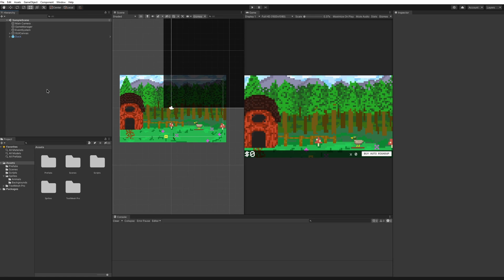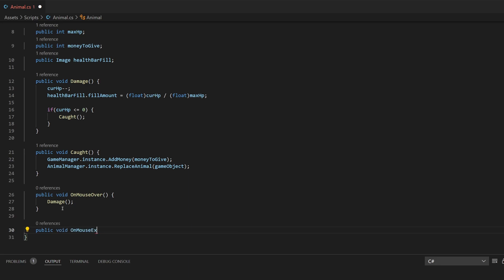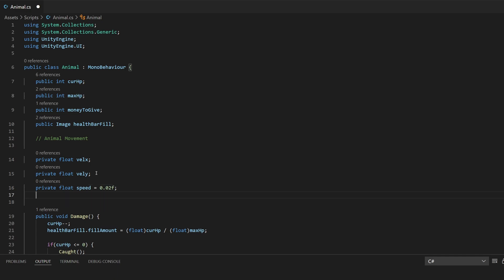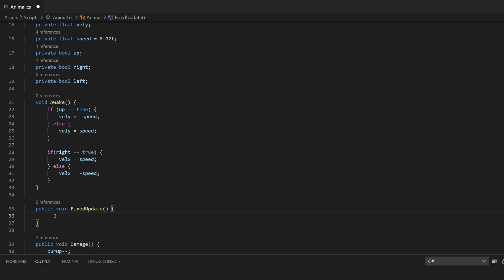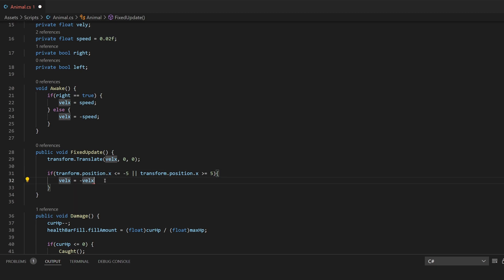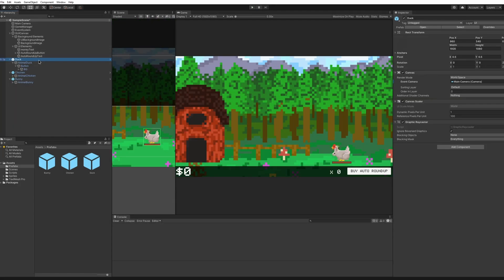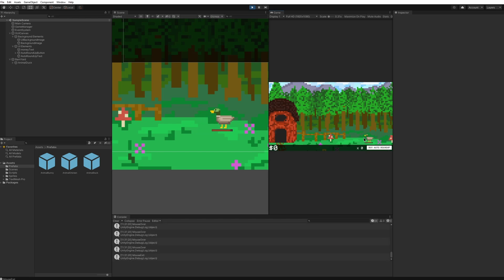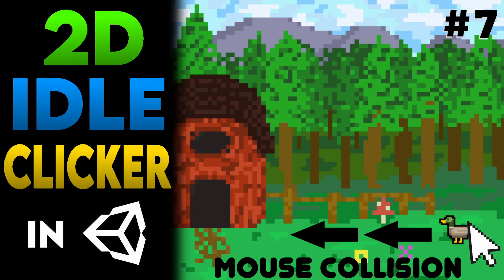Create A 2D Idle Clicker Game in Unity! Tutorial 7 | Mouse Collision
Welcome to Unity! Here we go! I like the idea of using the mouse to interact without clicking! Maybe left/right click can have certain actions? I hope you enjoy!

▼ Background Music
Title: Evening Tide

▼ Outro Song
Title: Infinite